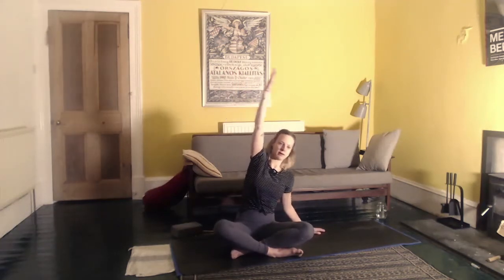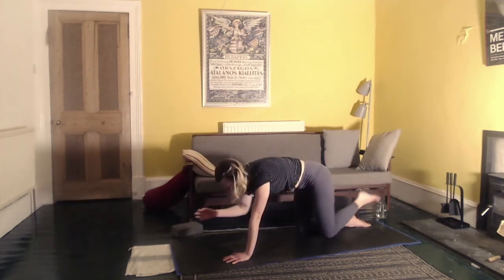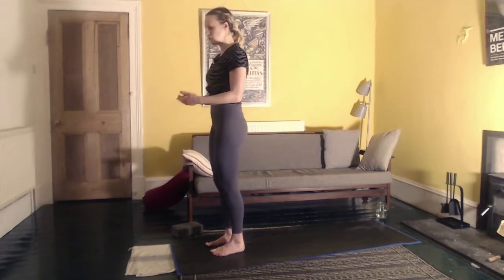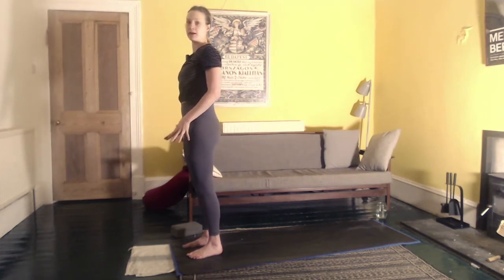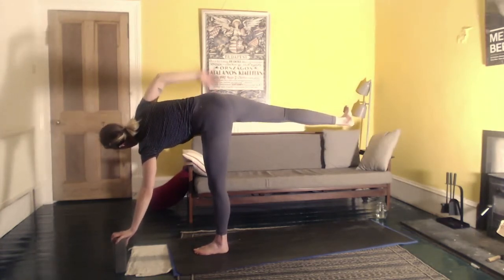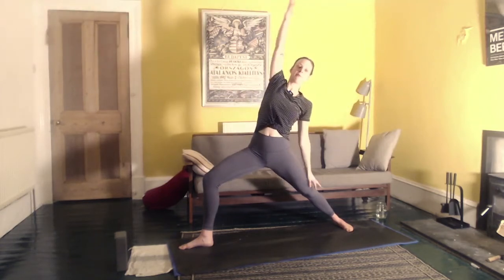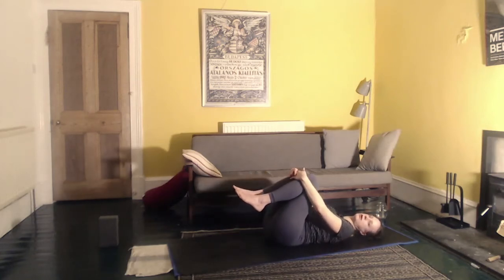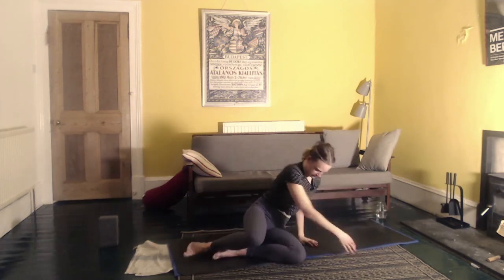Free yoga session – for lockdown balance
While all of our centres are closed are the TCA community is trapped at home, we wanted to show some love and give back. Follow along with a free yoga session based on balance and breath from Anna Beata Yoga.

Please support practitioners who are unable to deliver classes in person during lockdown.